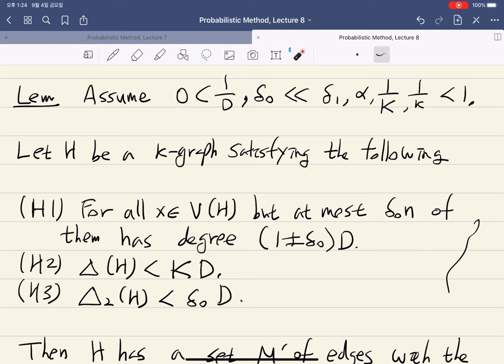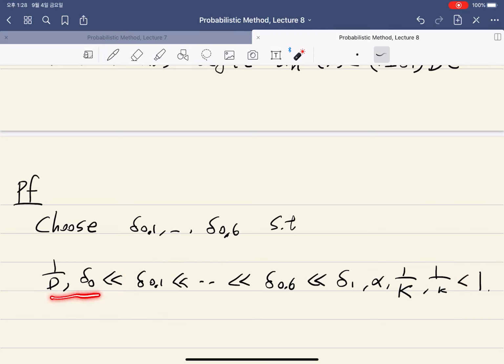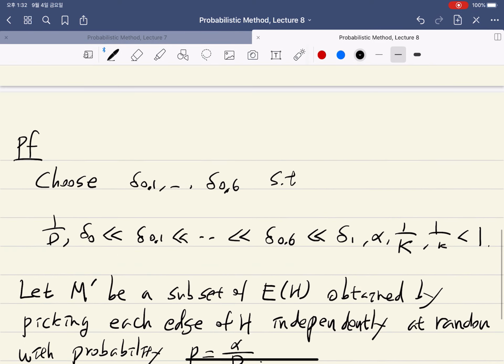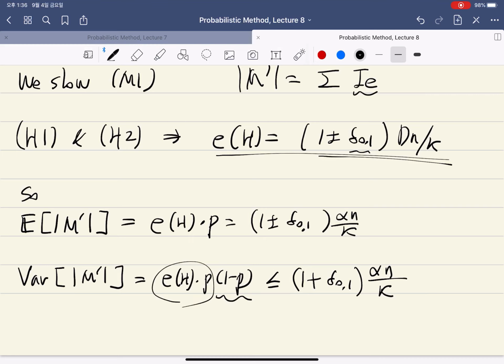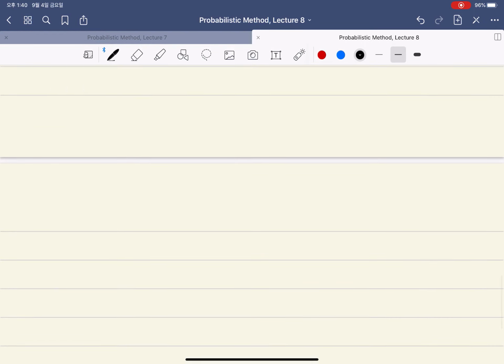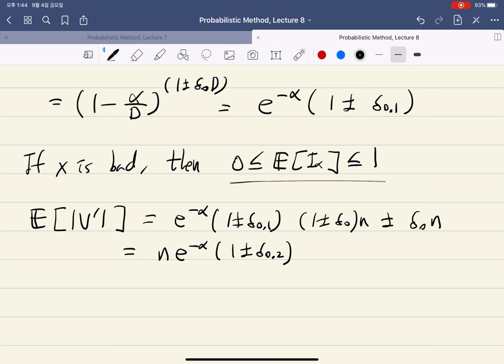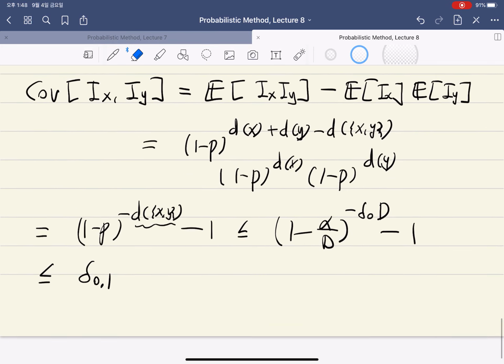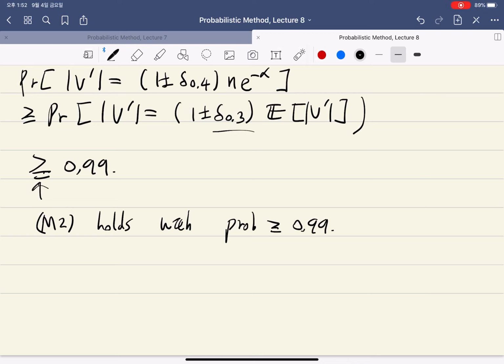Probabilistic method Lecture 8-1, The Rödl Nibble (4)